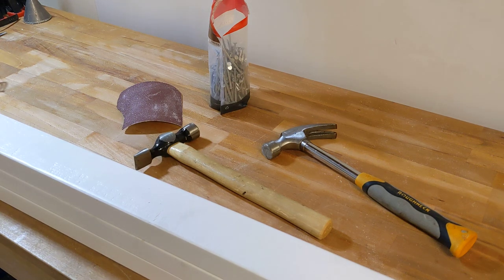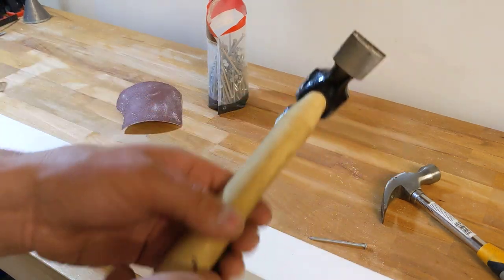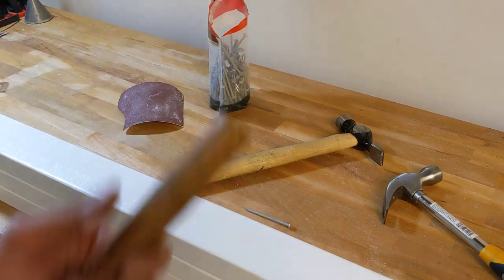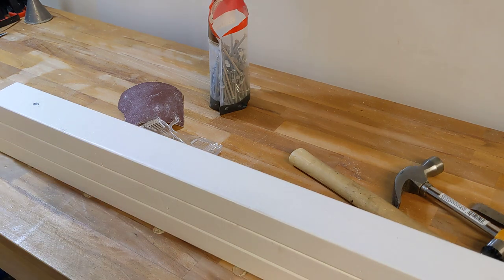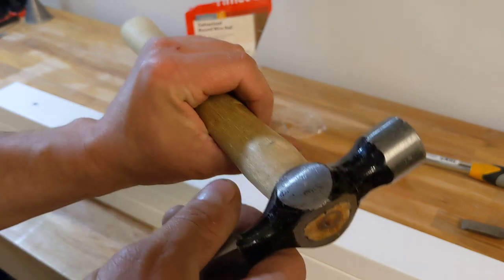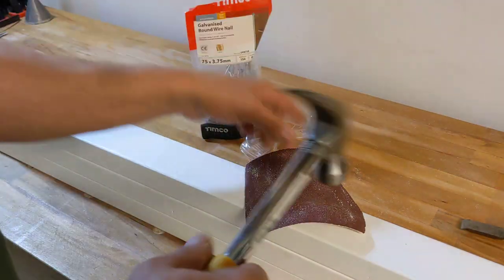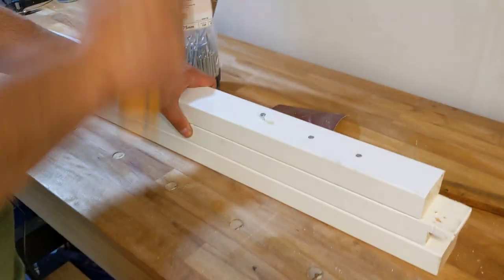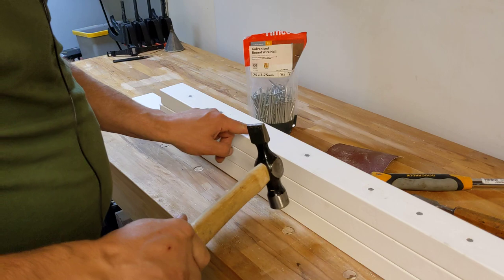Man Uses Hammer 🔨!!! - Build a Woodworking Foundation With a Key Skill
Most people will focus on fine tools and to pursue perfection. However, I learned gross motor skills when I was an apprentice. Cutting wood, using a hammer etc.
If you can build decent skills with a hammer and nails, using a chisel becomes much easier.
Give it a try, make sure you wear your eye protection.